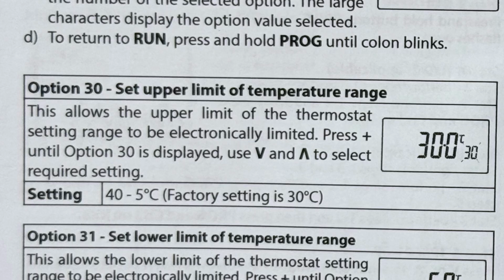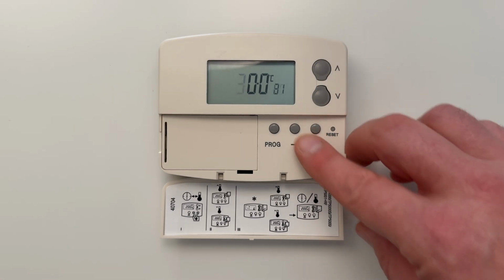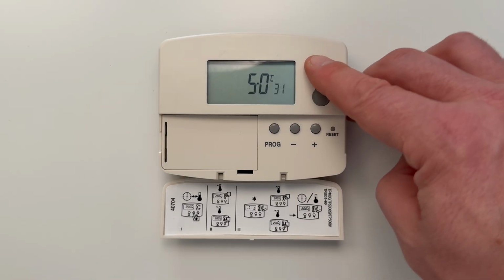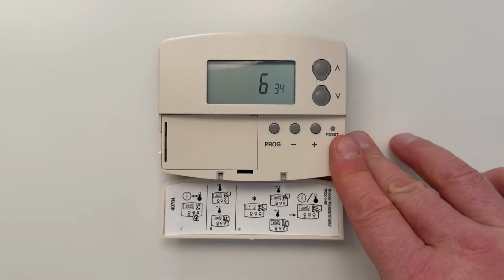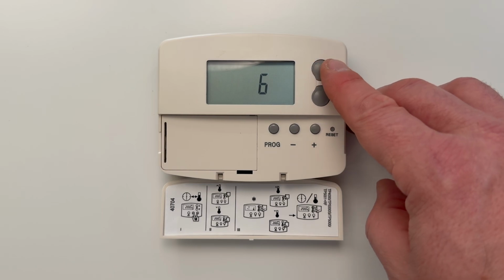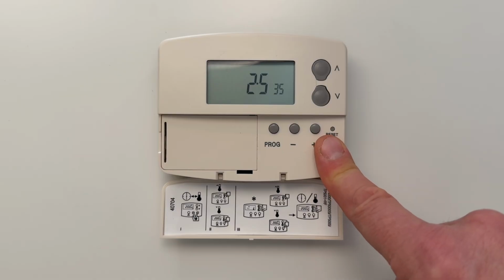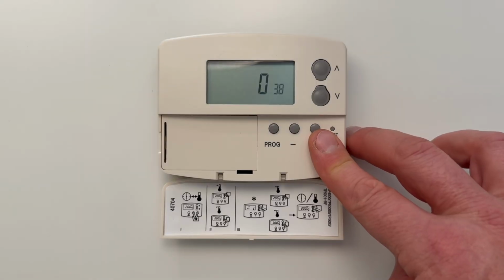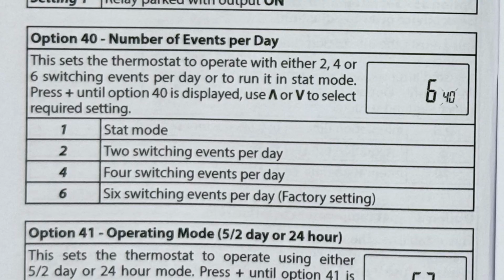Danfoss TP5001 Thermostat – Hidden Installer MENU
In this video, I show how to access and navigate the hidden installer menu on the Danfoss TP5001 thermostat. This advanced setup allows installers and experienced users to fine-tune system parameters for better comfort and efficiency.